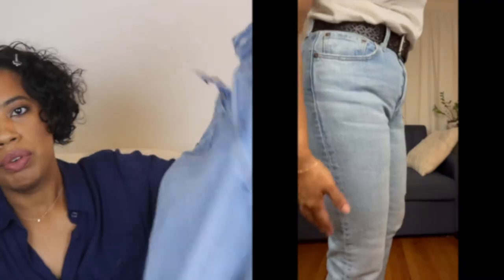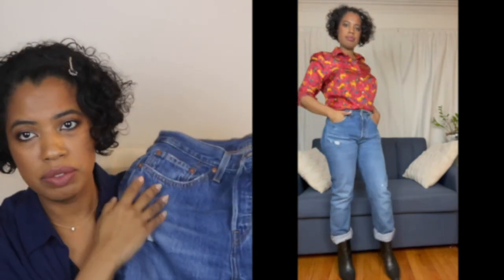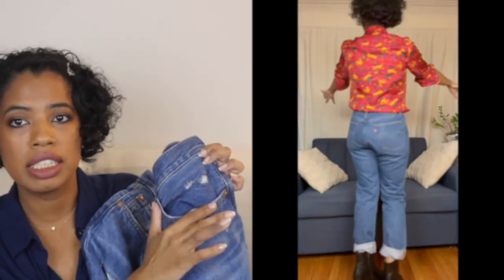Levi's 501 Original Fit Jeans